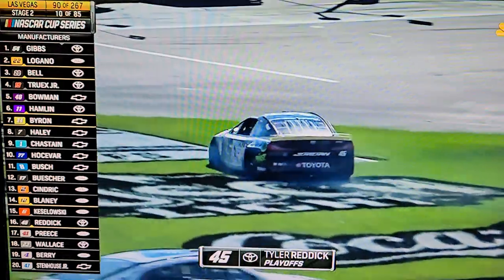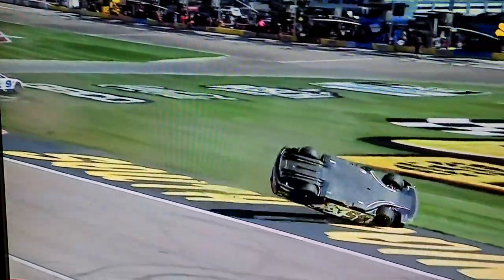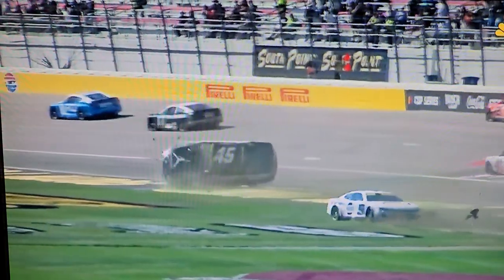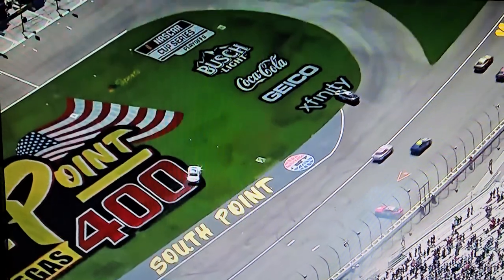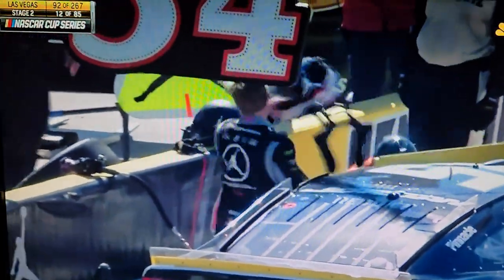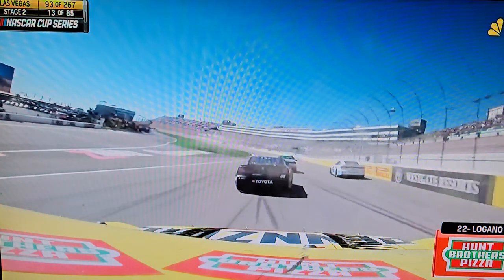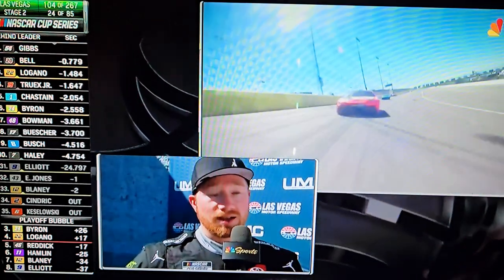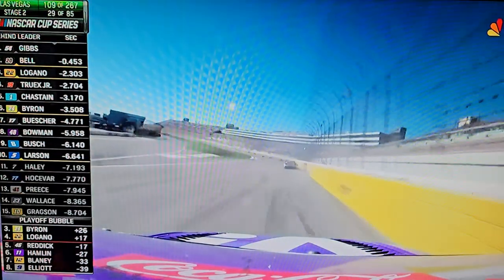5 OF 12 FIRST RACE OF THE NASCAR CUP SERIES ROUND OF 8